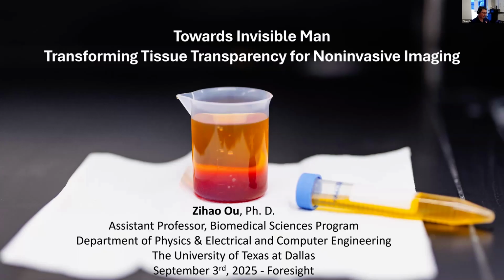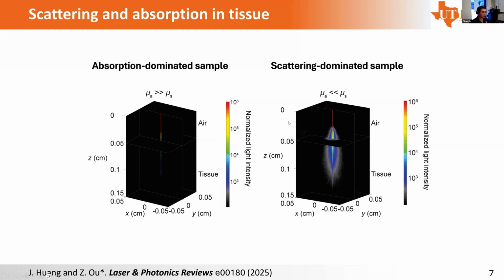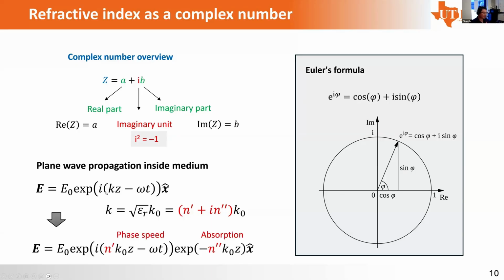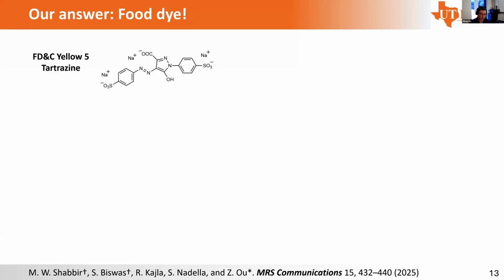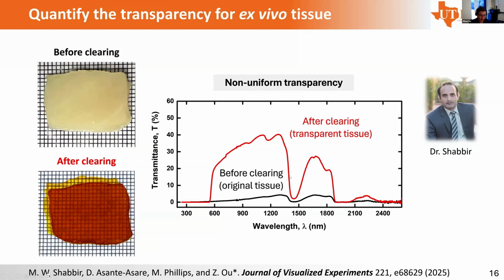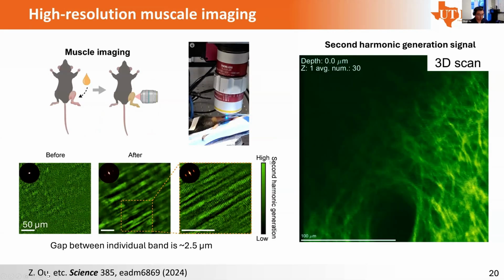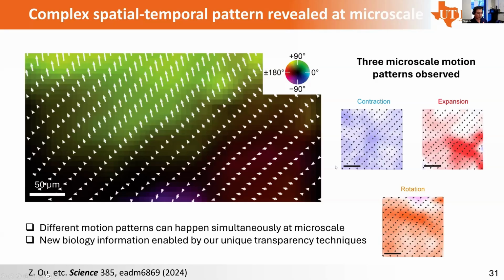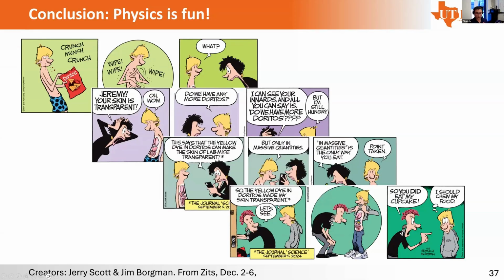Zihao Ou | Towards Invisible Man: Transforming Tissue Transparency for Noninvasive Imaging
Bio: Dr. Zihao Ou is an Assistant Professor in the Biomedical Science Program and the Department of Physics at the University of Texas at Dallas. He earned his B.S. in Physics from the University of Science and Technology of China in 2015 and completed his Ph.D. in Materials Science and Engineering at the University of Illinois at Urbana-Champaign in 2020. During his doctoral studies, he pioneered the study of liquid-phase transmission electron microscopy on nanomaterials self-assembly [Nature Materials, 2020]. After that, Dr. Ou joined Stanford University as an interdisciplinary scholar at the Wu-Tsai Neuroscience Institute, where he developed an innovative technique that rendered endogenous tissue transparent, enabling high-resolution imaging [Science, 2024]. Dr. Ou’s research focus lies at the intersection of fundamental physical principles and cutting-edge genetic and molecular advancements, to create advanced imaging platforms that allow real-time monitoring of materials and biological processes in their native environments.

Abstract: Dynamic imaging is a pivotal tool for answering complex scientific questions across physics and biology. However, traditional optical imaging platforms are hampered by the inadequate penetration depth in biological tissues, which restricts our understanding of dynamic behaviors at the fundamental level. The complex structure of biological matter, while enabling a tremendous diversity of functions, also causes opacity due to unwanted scattering and absorption of light, which limits the penetration depth of optical imaging. In this talk, I will discuss the utilization of photonics engineering to achieve optical transparency in biological tissues. The turbid of the tissue originates from the microscale refractive index heterogeneity of the biological tissue. Light scattering in tissue originates from the difference between low refractive index aqueous-based components (e.g., the interstitial fluid and cytosol) and high refractive index lipid- and protein-based components (e.g., the plasma membrane, myelin, and myofibrils). Leveraging Kramers-Kronig relations in the visible region, we integrate molecules that significantly absorb light into a scattering medium and transform an opaque sample into a transparent window, allowing deep investigation into embedded anatomical features. Utilizing this innovation, I have developed non-invasive imaging techniques to analyze the dynamics of neural networks in the peripheral nervous system, without the need for complex surgery. These innovations not only expand the toolbox available for high-resolution dynamic imaging but also underscore the potential of photonics to revolutionize our understanding of complex material and biological systems.

*Timecodes*
00:00 Introduction and Welcome
00:32 Understanding Optical Transparency
02:38 The Role of Refractive Index
05:27 Challenges in Biomedical Imaging
15:44 Innovative Solutions with Food Dye
20:01 Practical Applications and Experiments
23:43 Live Animal Experiments
29:00 Exploring Transparent Organs in Live Animals
30:40 Innovative Methods for Visualizing Gut Neurons
32:07 Breakthroughs in Biomedical Imaging
33:19 Adoption and Impact of Transparent Imaging
34:28 Future Directions and Public Engagement
38:05 Audience Q&A: Technical Insights and Speculations